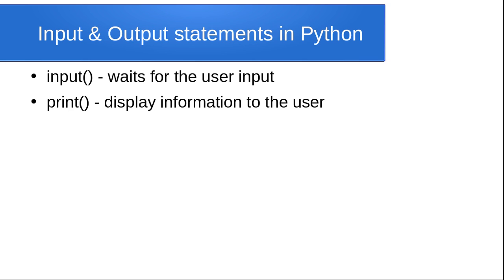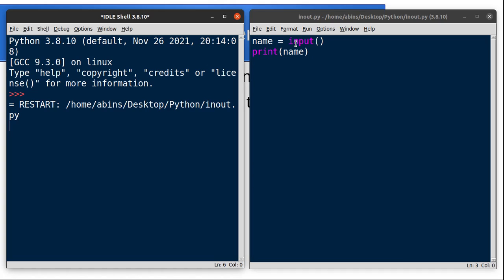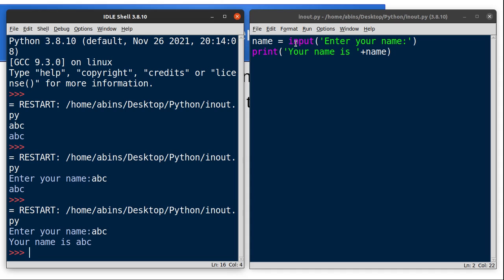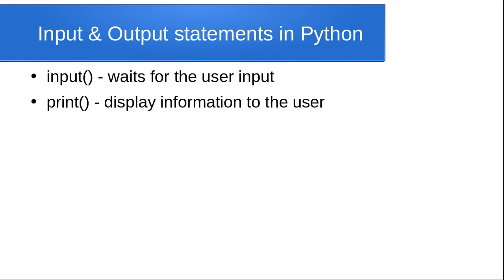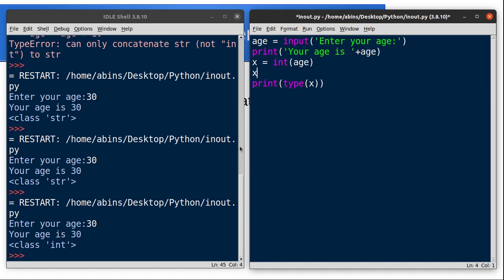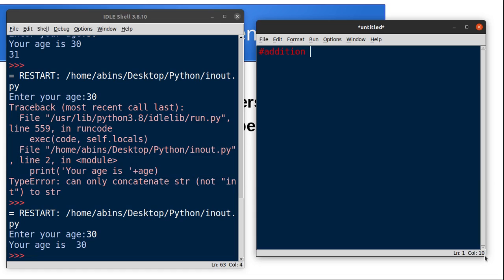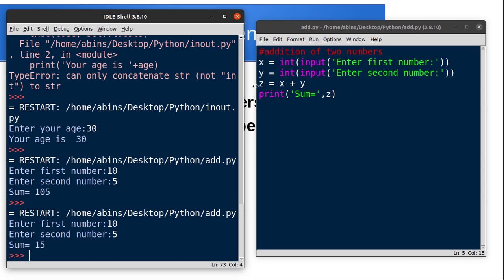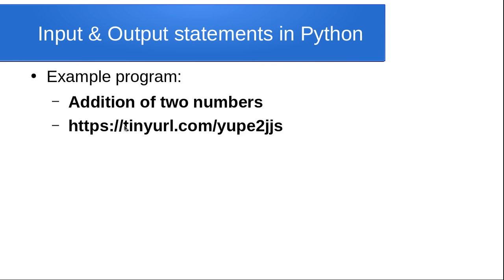Part 5_Input & Output Statements in Python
This video about how to get the inputs from the user and display the information to the user.
Happy Coding!